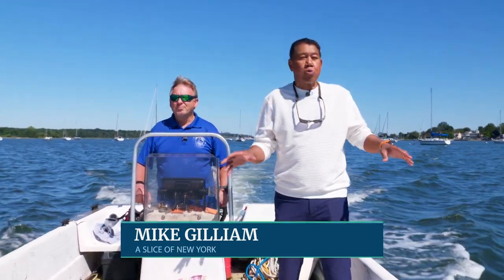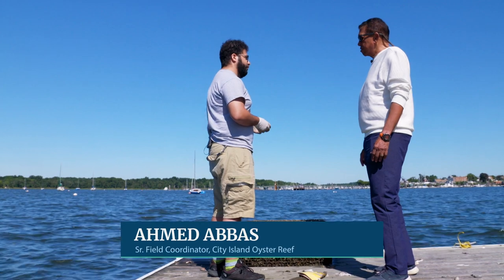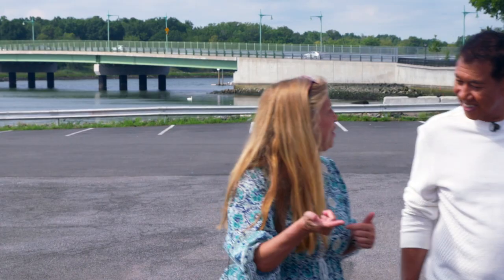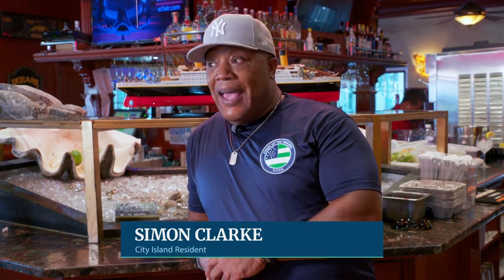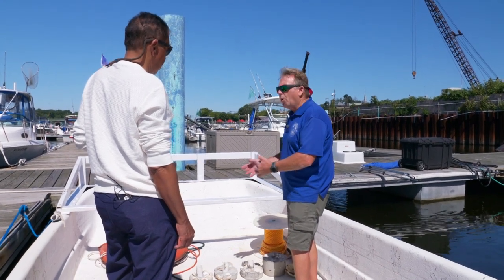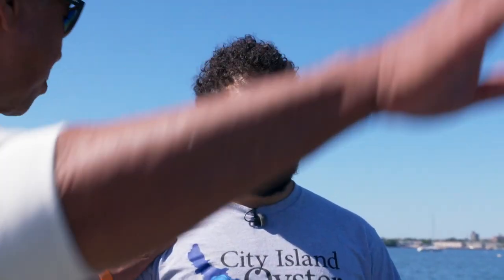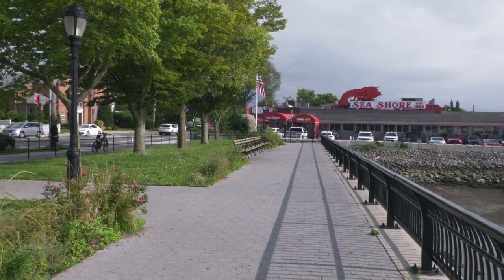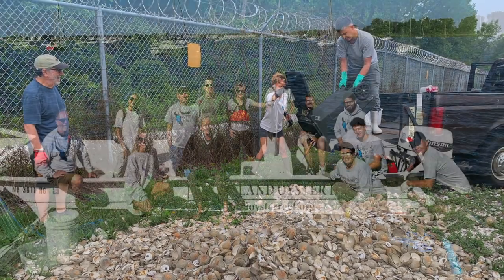Oyster Restoration - Cleaning NYC Waterways | A Slice of New York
In this episode of "A Slice of New York", Mike talks with several experts about the benefits of increasing the oyster population, how oysters actually clean the water (one oyster cleans 50 gallons of water a day!) and the benefits of oysters now and in the future.

Guest List:
Ahmed Abbas City Island Oyster Reef
Ibrahim Awadallah Student, P.S. 175
Mike Carew Vice Chairman, City Island Oyster Reef Inc.
Maria Caruso City Island Oyster Reef Inc.
Simon Clarke City Island Resident
Sally Conolly City Island Oyster Reef Inc.
Gabriella Desantis Student, P.S. 175
Barbara Burn Dolensek Secretary, City Island Oyster Reef Inc.
J. Stephen Gosnell, PhD Assistant Professor, Dept. Of Natural Sciences, Baruch College, CUNY
Karen Heil Science Teacher, P.S. 175
Debra Ianiello Manager, Sea Shore Restaurant
Lili Lakatos Student, P.S. 175
Josh Perry Cornell University Cooperative

Original tape date: September 26, 2023. First aired: October 13, 2023.

“A Slice of New York” is a new show that highlights the city that never sleeps. Host Mike Gilliam goes behind-the-scenes to reveal the stories that are not being told. Through candid interviews often in unique settings, Mike talks with New Yorkers in their element, not just in their office, for interesting and often intimate conversations (for example, playing a game of pool with a prominent New Yorker). This show is about the positive stories people want to see…both on TV and in their neighborhood – highlighting the human experience that makes up the great fabric of New York City.

SLNY01002 V1